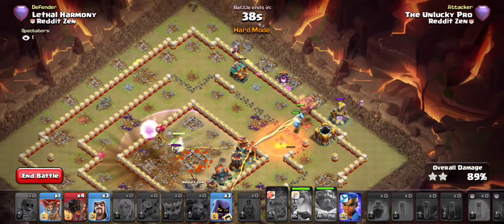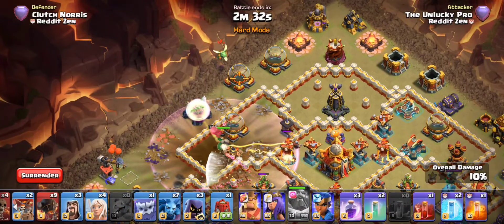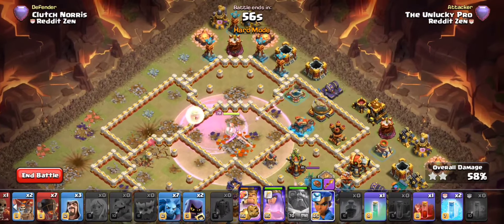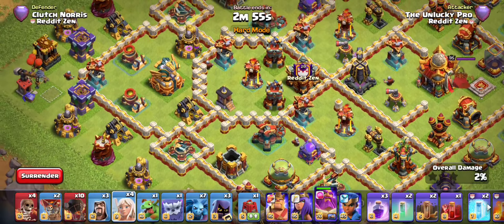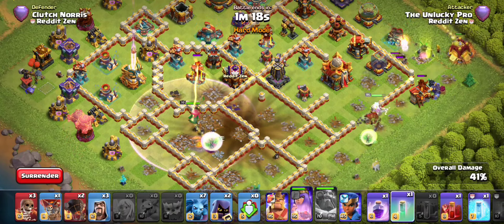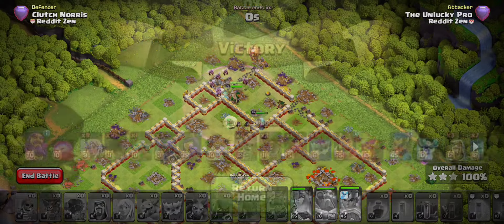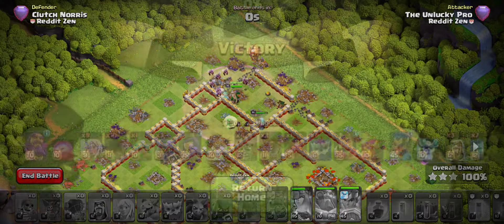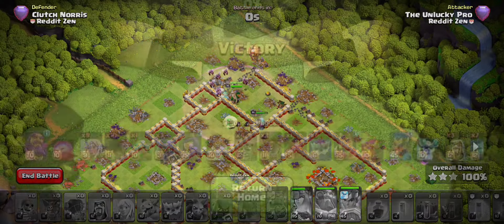Learn This Fireball Army That DOMINATES Even HARD MODE With SWAG!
0:00 Intro
0:39 Attack 1
4:13 Attack 2
8:16 Attack 3

(This is a video game, nothing shown in the video is related to real life/world)